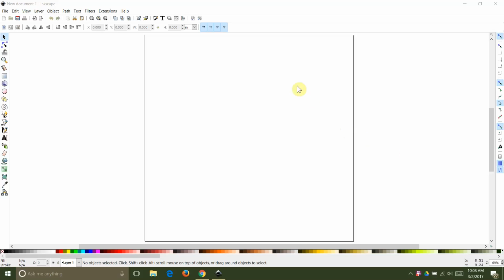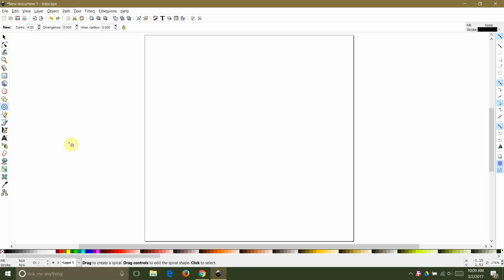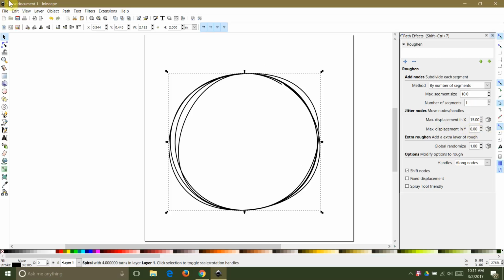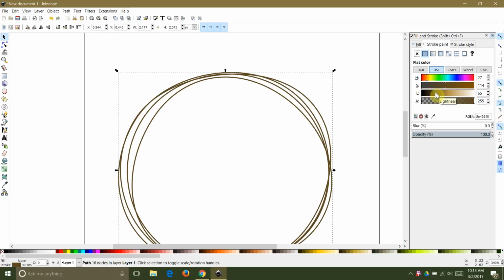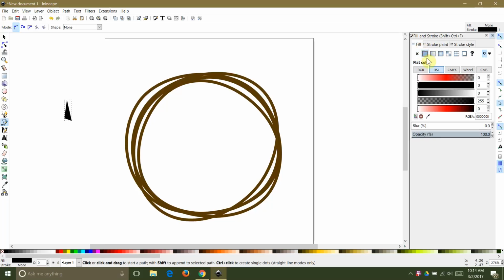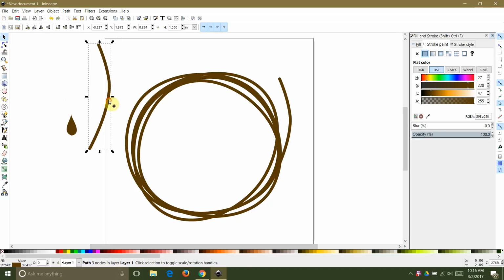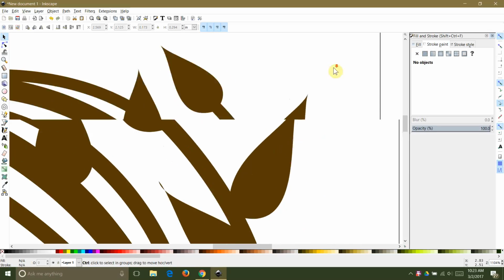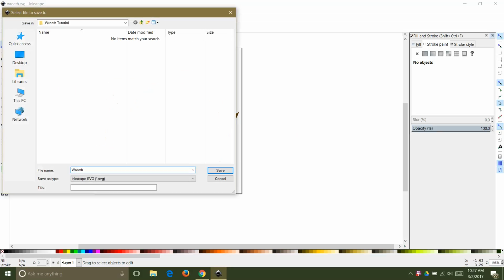Inkscape Twig Wreath Tutorial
This tutorial will show you how to create a Twig Wreath cut file for use with your electronic cutting machine.